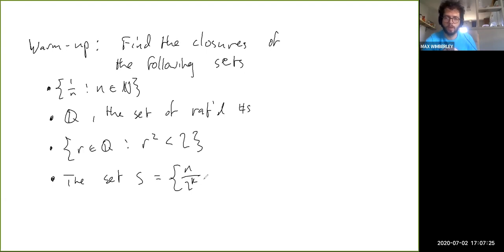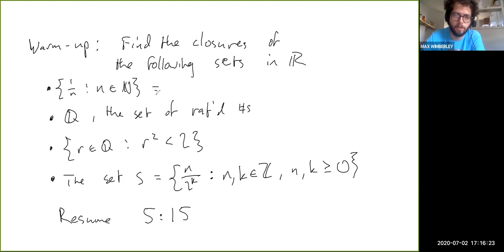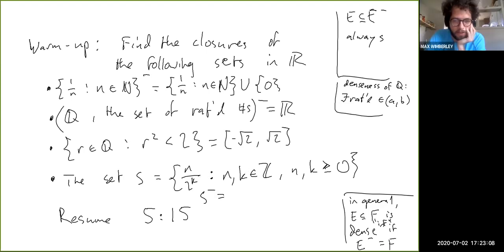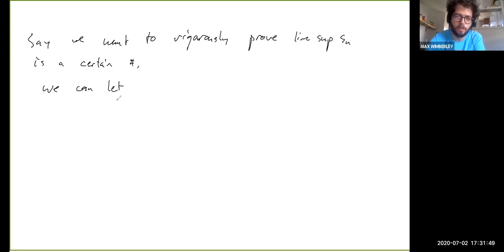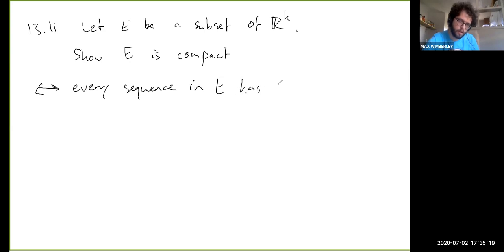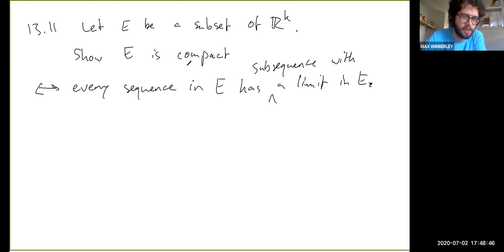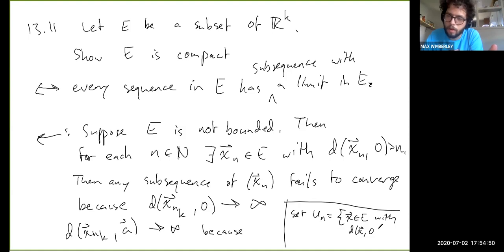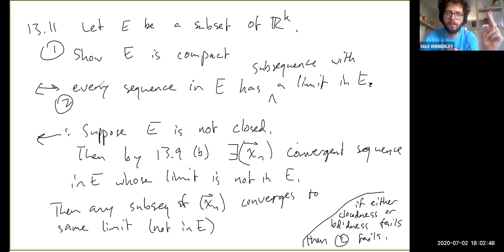Live Problem Session/Discussion - July 2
Fun times with compact sets.